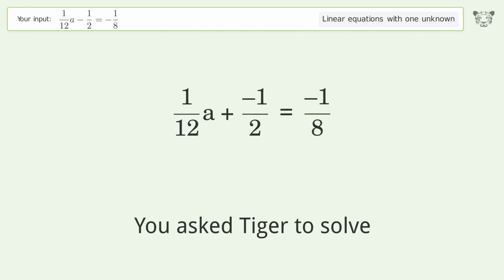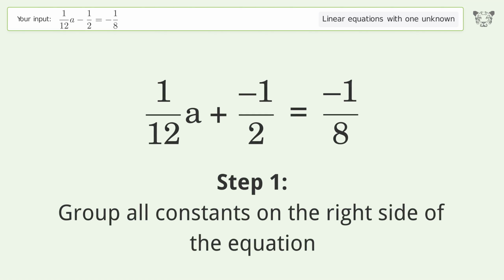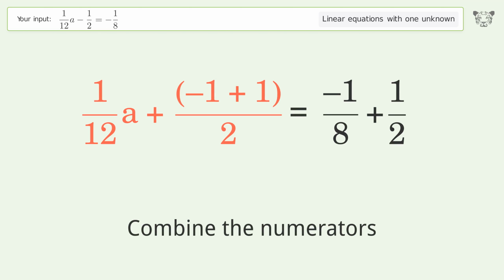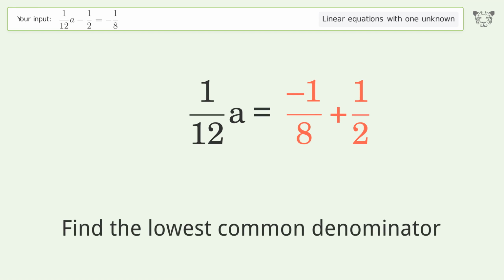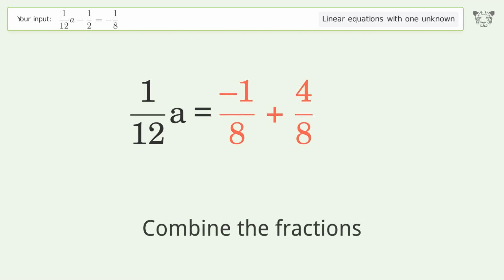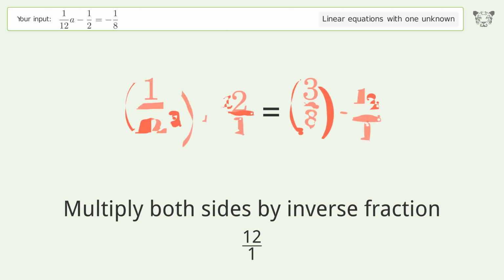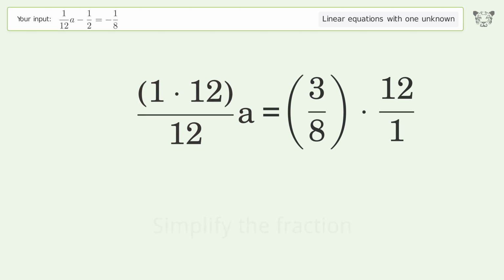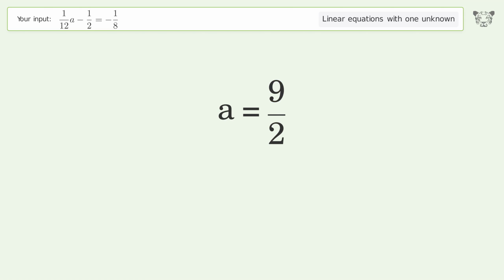Linear equation with one unknown: Solve 1/12a-1/2=-1/8 step-by-step solution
Solving 1/12a-1/2=-1/8 using the linear equation with one unknown solver

for a step-by-step and more tips and tricks for dealing with linear equations with one unknown.